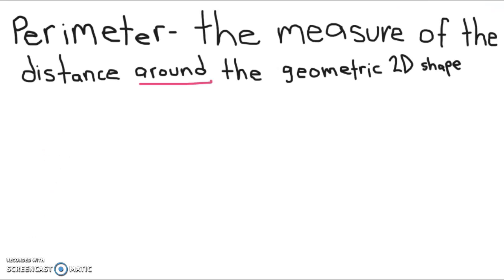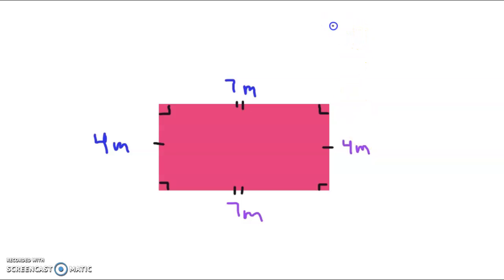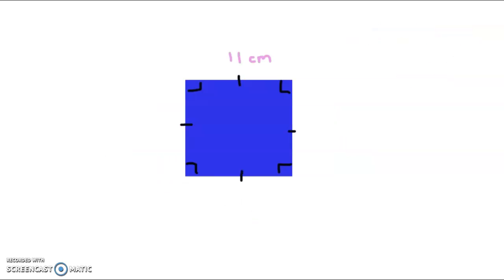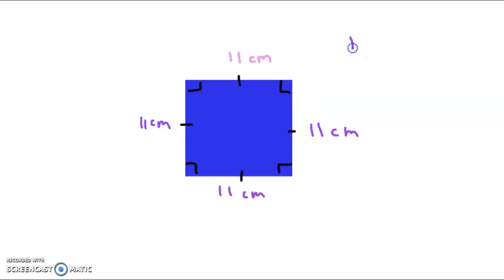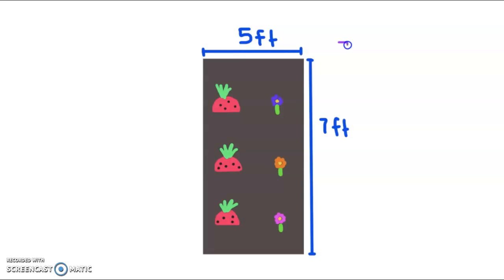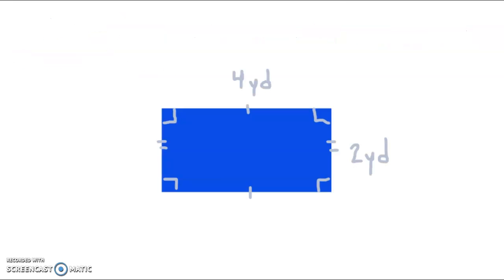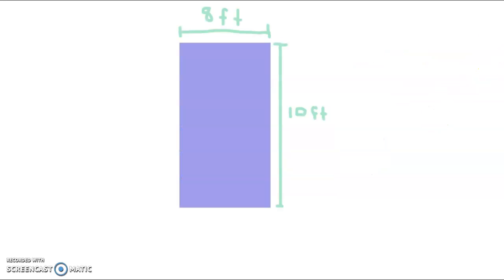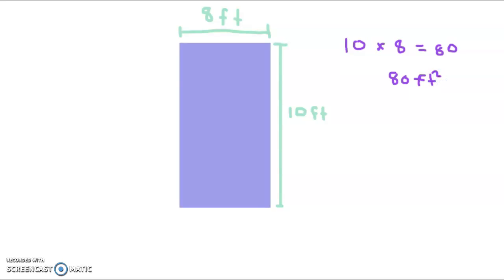Sydney Kim Geometry Project #3